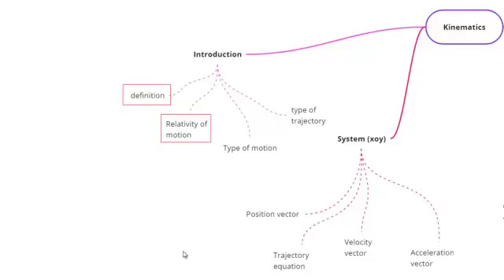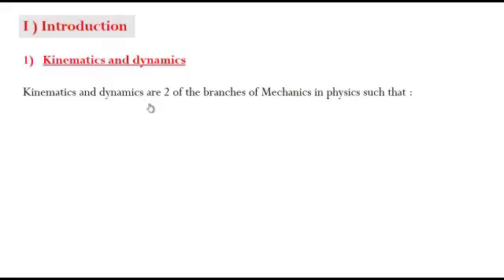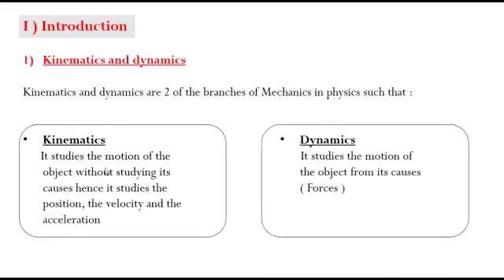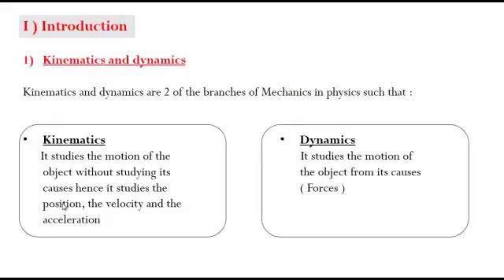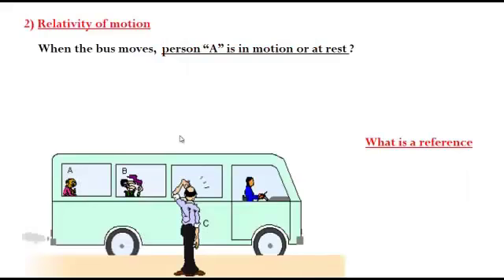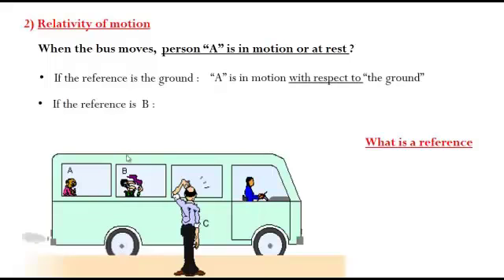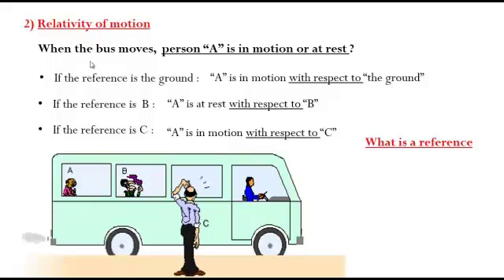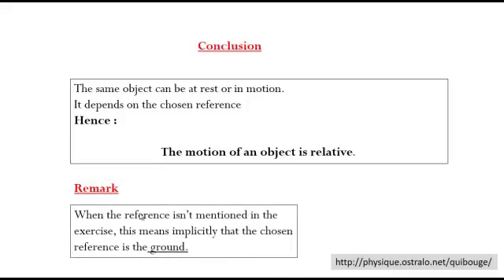Grade 11 Sc Physics Chapter 7 / Relativity of motion